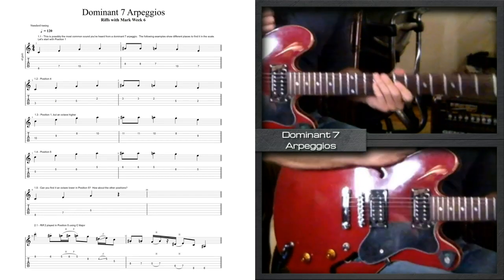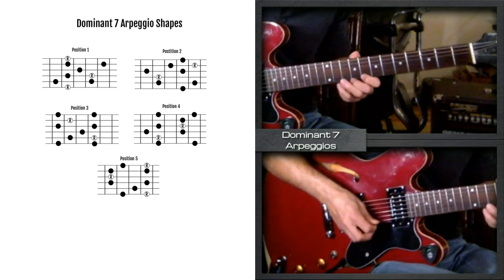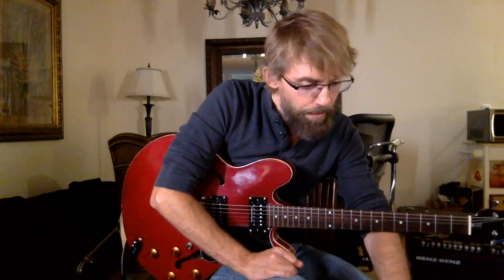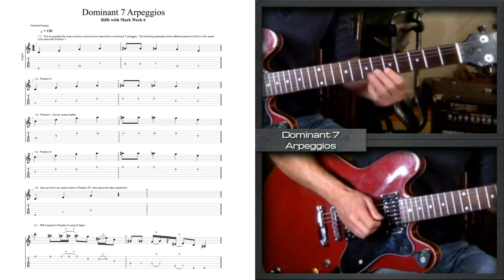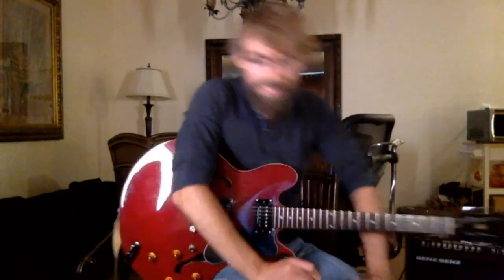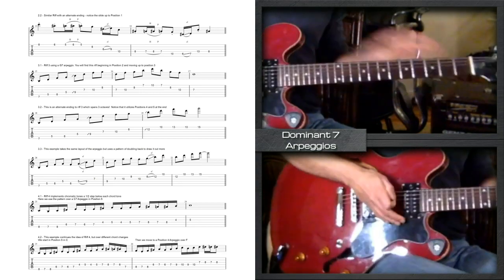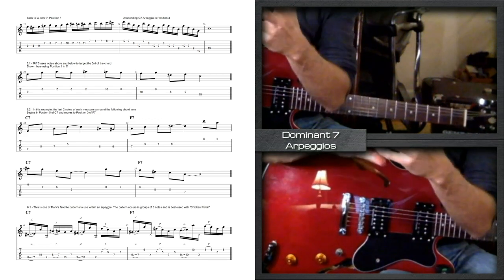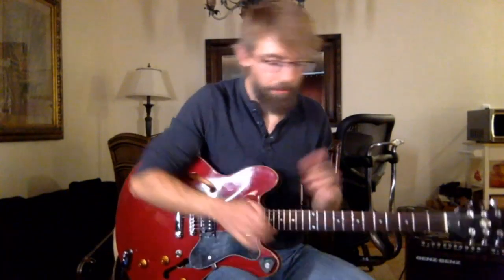Riffs with Mark - Week 6 - Dominant 7 Arpeggios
This week we shift to exploring riffs based around arpeggios instead of scales. An arpeggio is a broken chord; each of the notes played separately. Mark will cover the concept of "targeting" chord tones, particularly over dominant 7th chords (i.e. G7, D7, etc.). The riffs for this lesson will likely apply best to the jazz or country idioms.